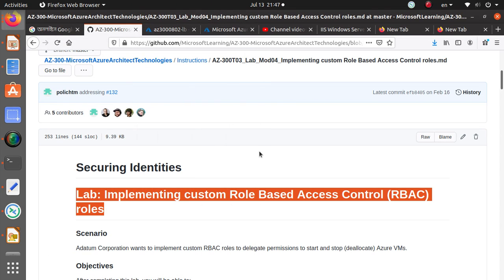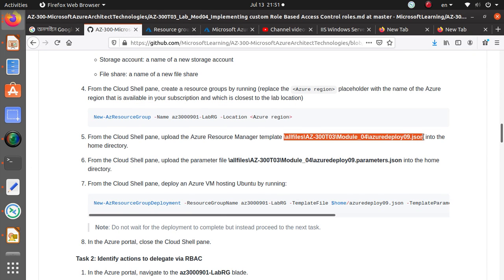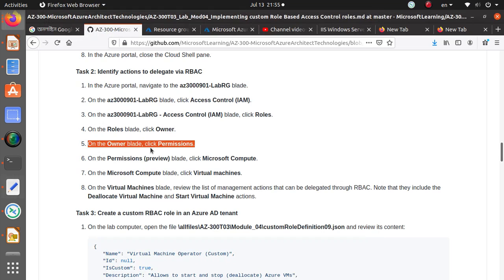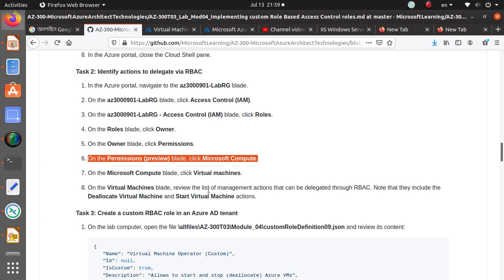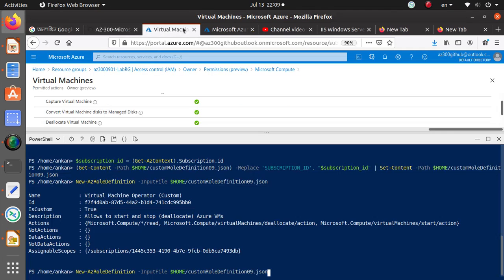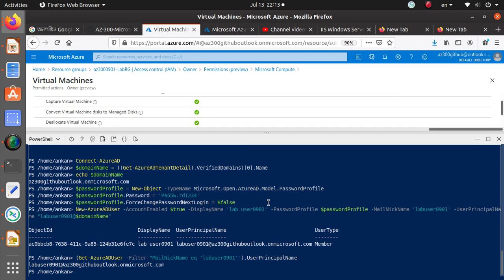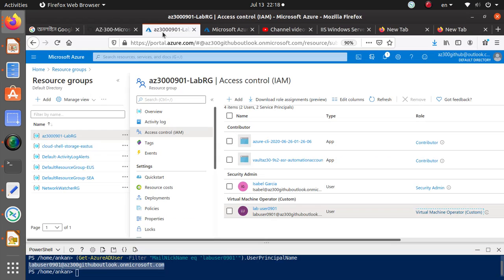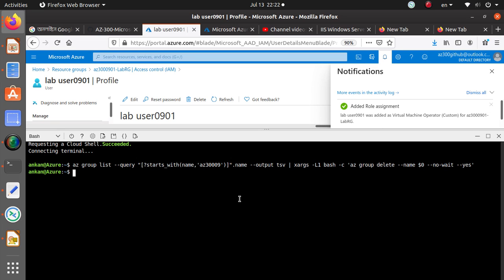AZ 300 Microsoft Azure Architect Technologies Lab: Implementing custom Role Based Access Control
Lab: Implementing custom Role Based Access Control (RBAC) roles

Exercise 1: Define a custom RBAC role
    Deploy an Azure VM by using an Azure Resource Manager template
    Identify actions to delegate via RBAC
    Create a custom RBAC role in an Azure AD tenant

Exercise 2: Assign and test a custom RBAC role

The main tasks for this exercise are as follows:
    Create an Azure AD user
    Create an RBAC role assignment
    Test the RBAC role assignment